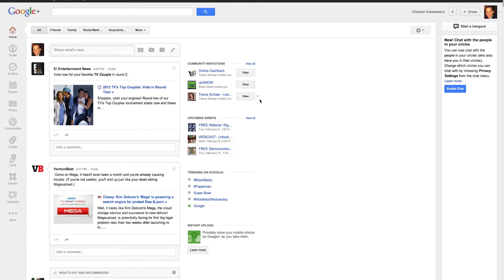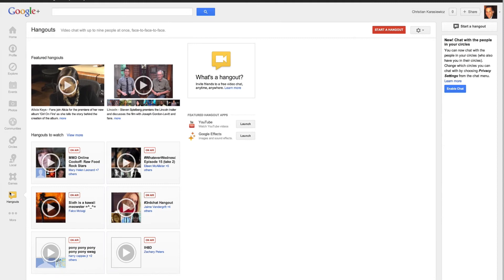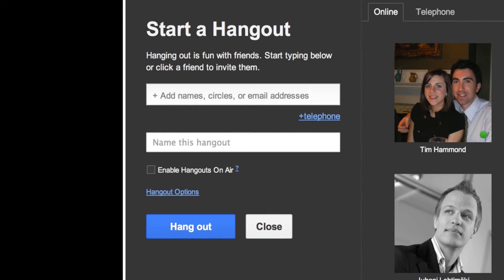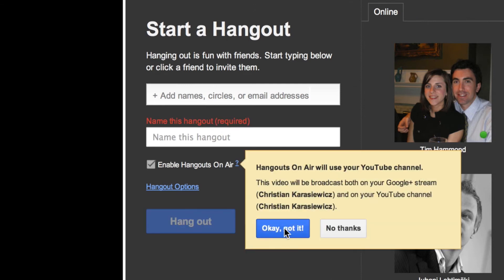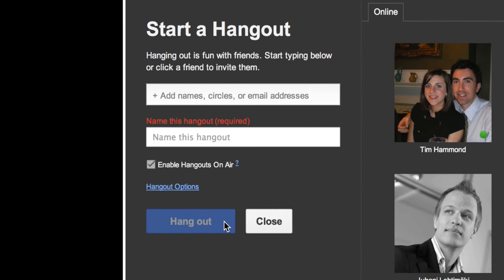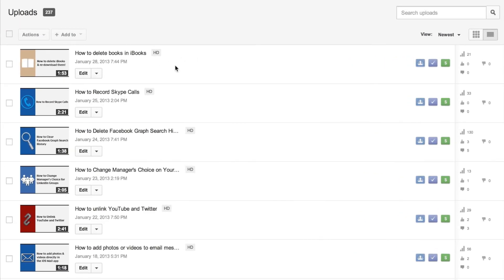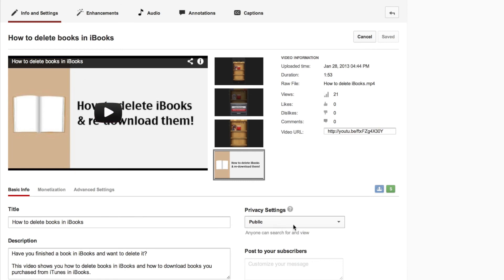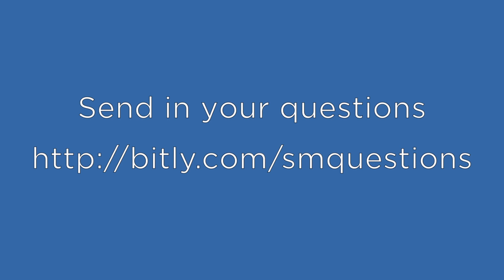How to Record A Google+ Hangout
This video shows you how to record a Google+ Hangout and upload it to your YouTube channel.

You can video chat with your friends and family or use it to teach a class, hold a webinar, or demo your business to customers.